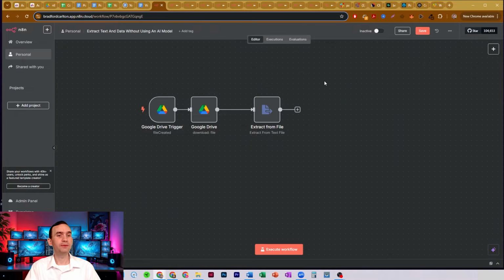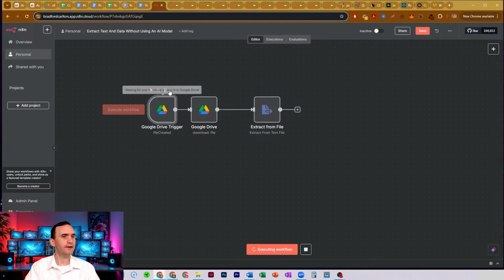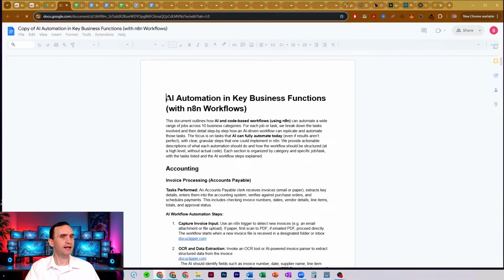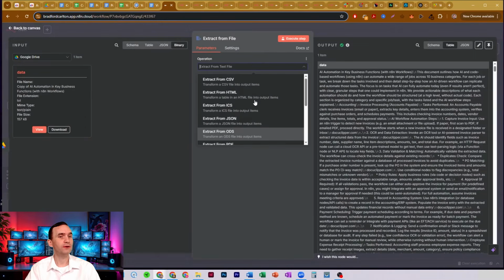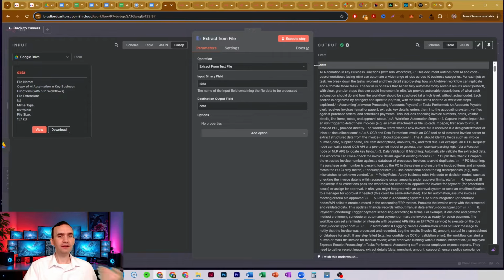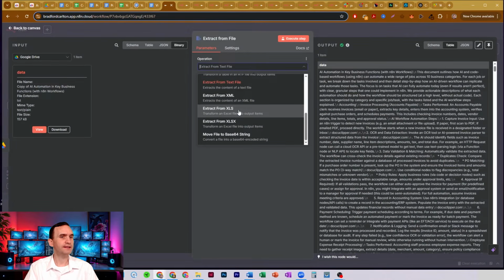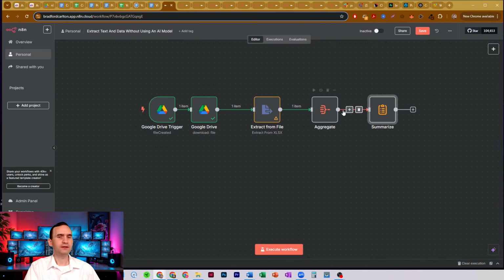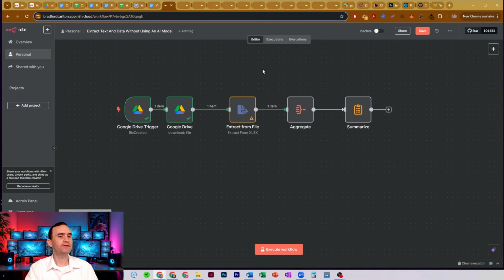n8n Tutorial: The Secret Power Of Extract Nodes In n8n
Tired of writing code to pull out the data you need? The **Extract node in n8n** is the secret weapon for cleaning and transforming messy inputs — without writing a line of JavaScript.

In this tutorial, I’ll show you exactly how to use Extract nodes to pull structured info from emails, PDFs, JSON blobs, webhooks, and more — with pinpoint precision.

✅ What You’ll Learn:
- How Extract nodes work and why they’re so powerful
- How to use selectors to target specific data
- Real examples pulling structured data from unstructured sources

🔧 Tools Used:
- n8n
- Extract Node